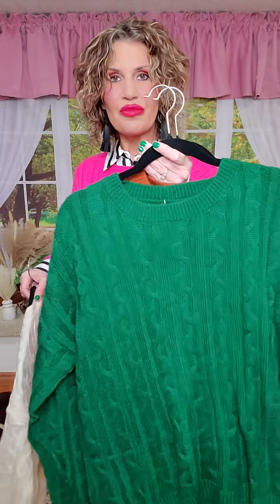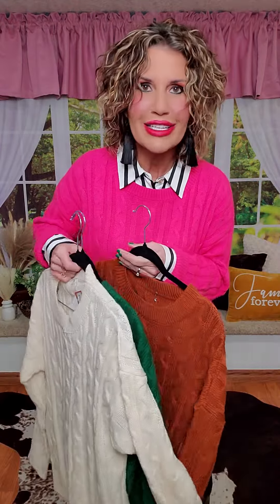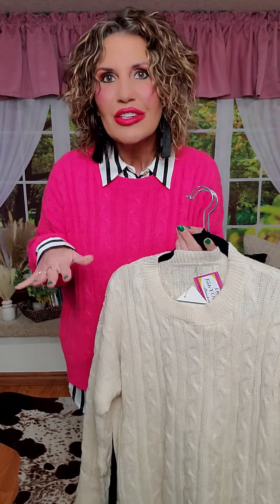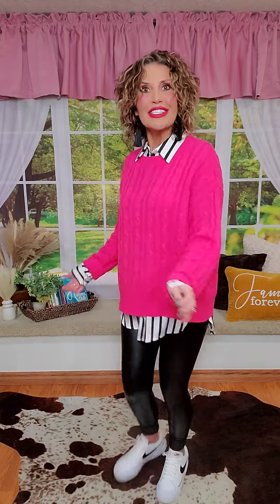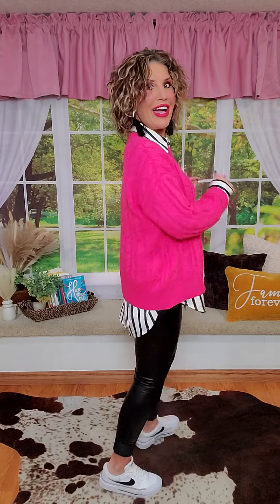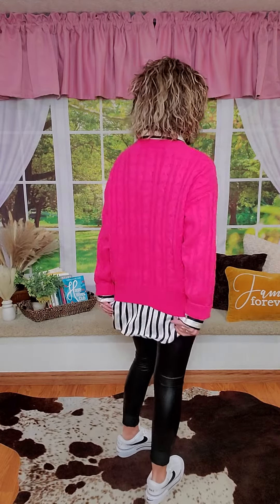Fuchsia Sweater | Off White/Black Striped Top | Faux Leather Leggings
“It does not matter how slowly you go as long as you do not stop.” ~Confucius